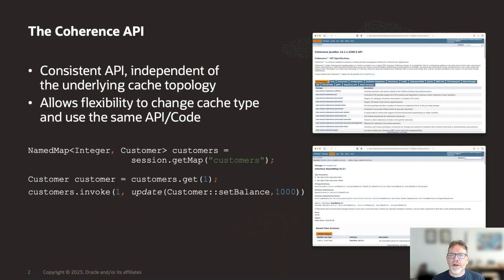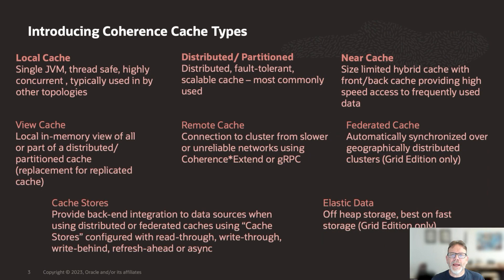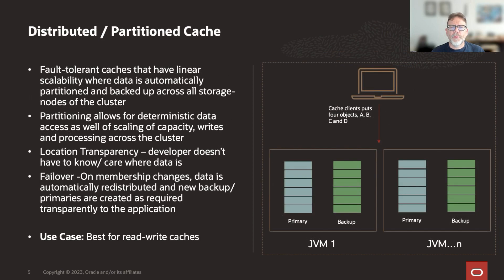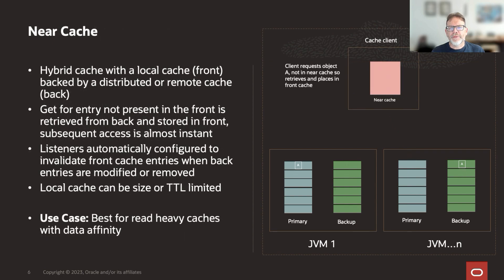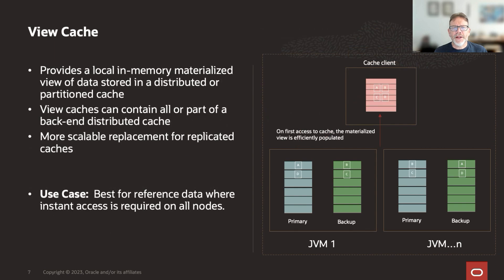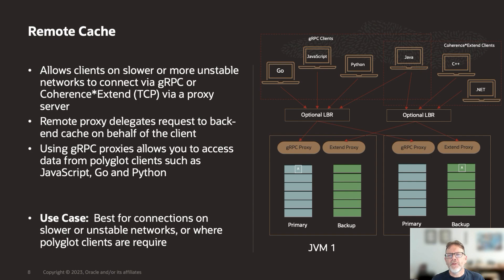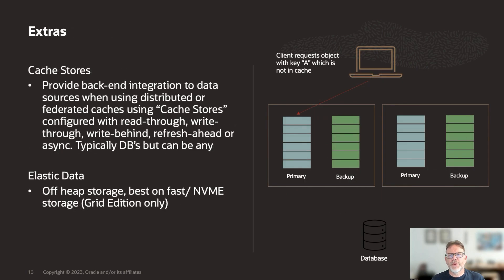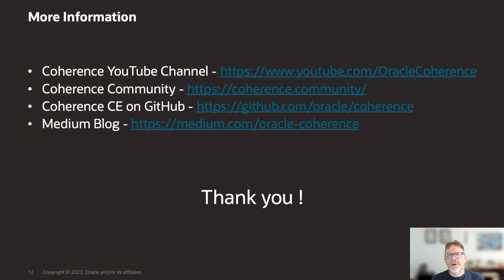Episode 1 - Coherence Cache Types Explained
In this episode of "5 Minutes of Coherence", Software Engineer Tim Middleton explains at a high-level the different Coherence cache types and their usage.